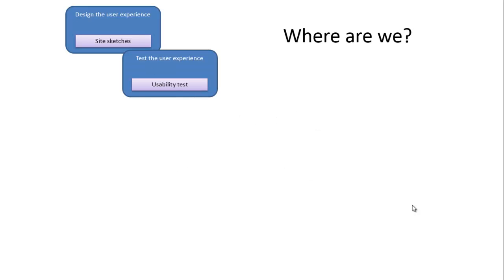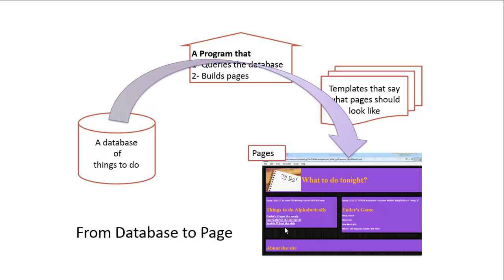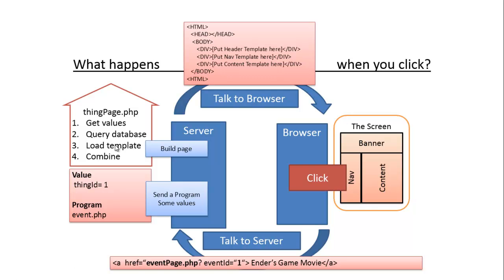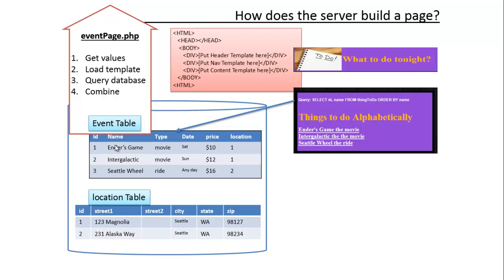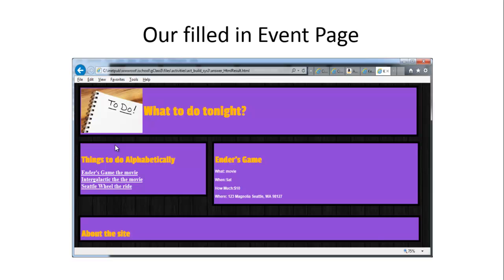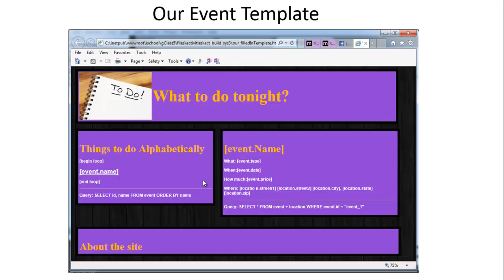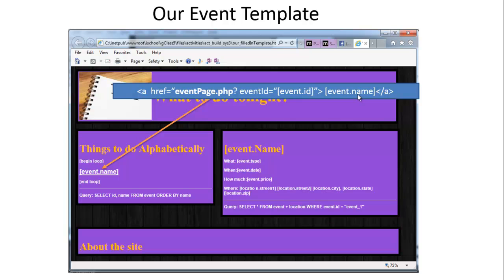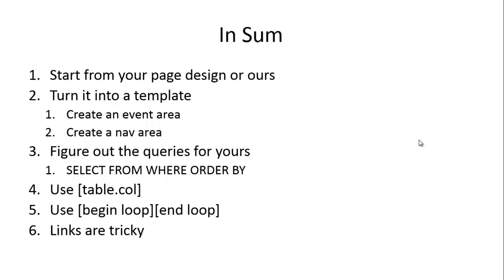act build sys4